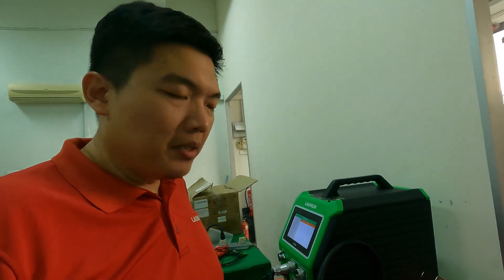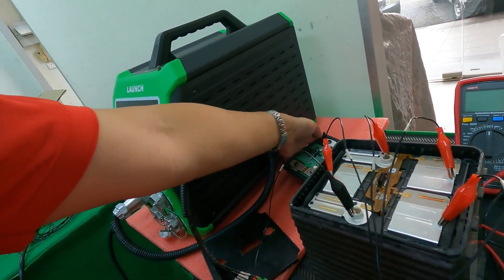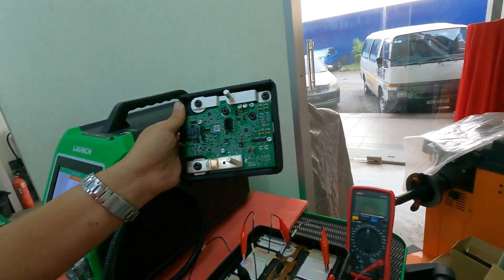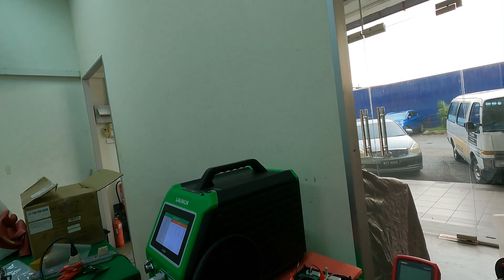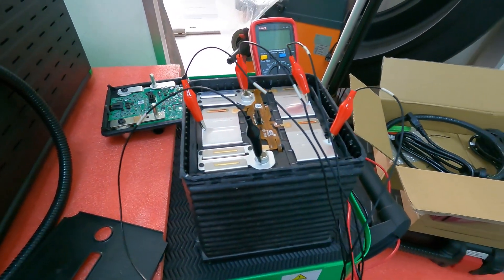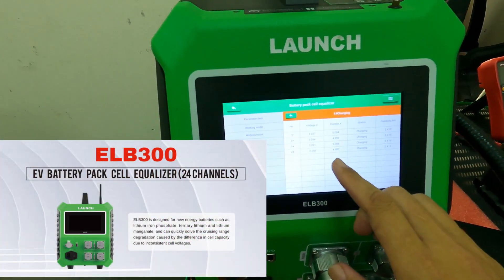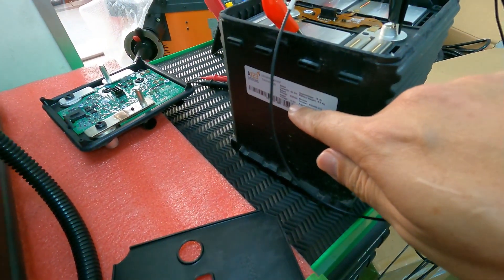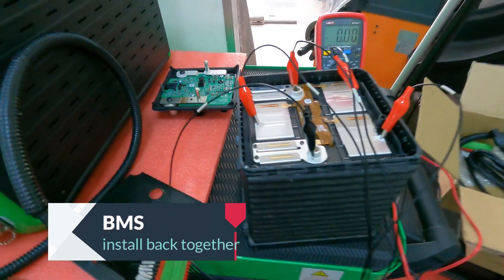Porsche Taycan 12V Li-ion Battery Repair with X-431 IMMO PAD and ELB300 Battery Cell Equalizer